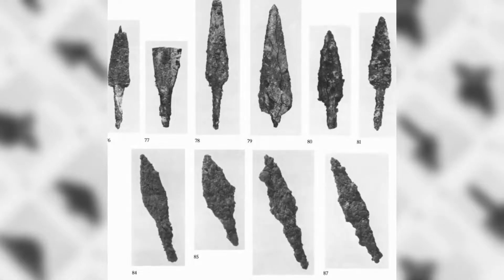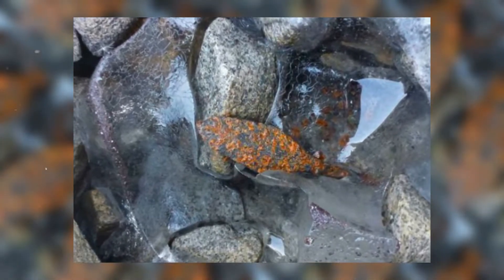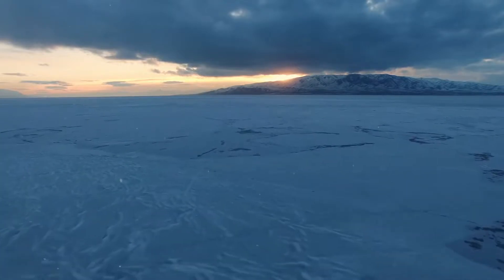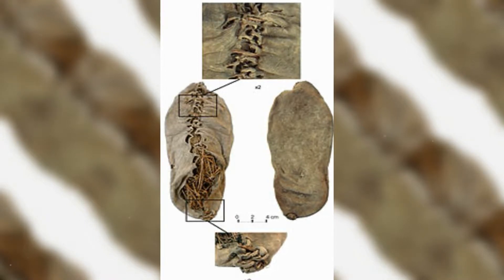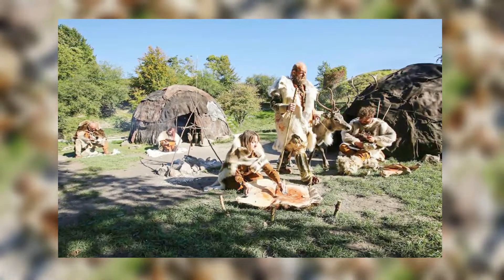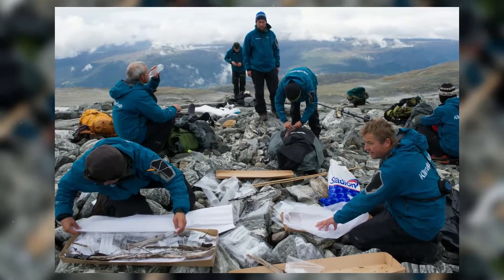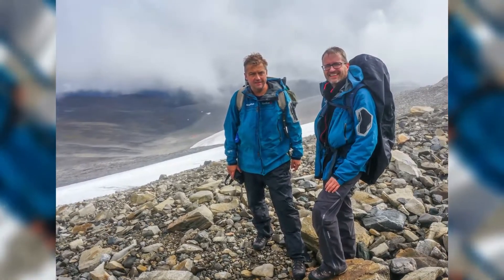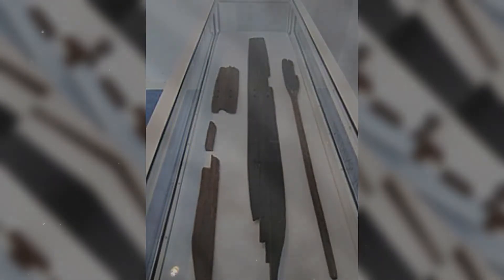Ancient Arrows Dating Back 6,000 Years Found in Ice in Norway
The Langfonne ice patch in the Jotunheimen Mountains in central southern Norway has been the site of ice archaeology since 2014 and has recently revealed that sixty eight ancient arrow shafts have been found; some with arrowheads still attached or lying near the shafts.

| Jojo Discovery |  Ep [ ]